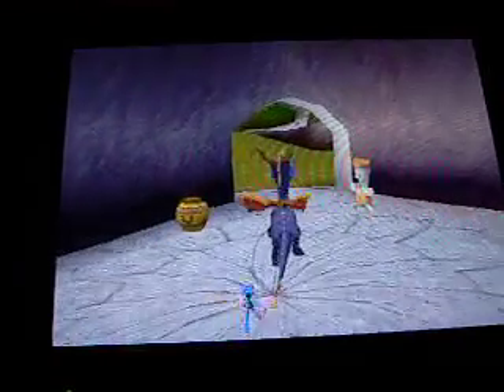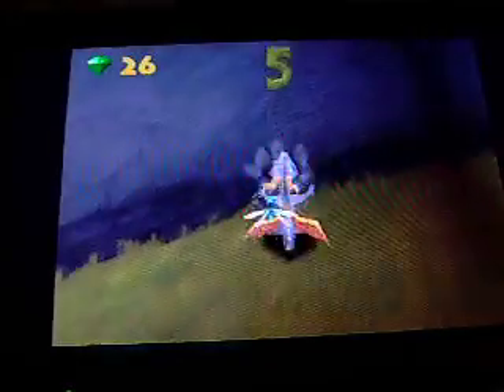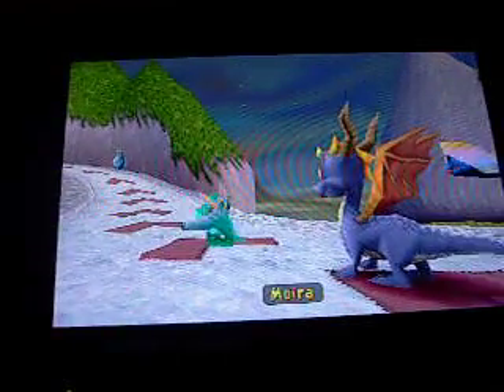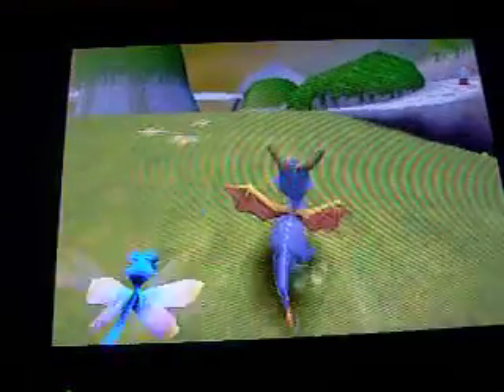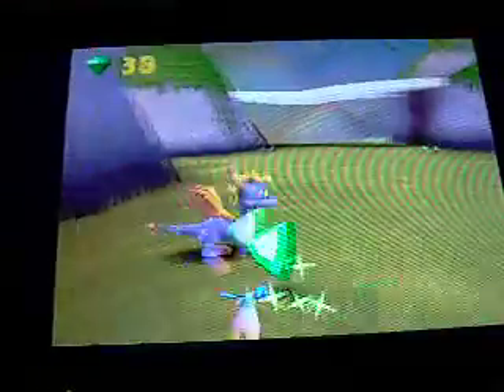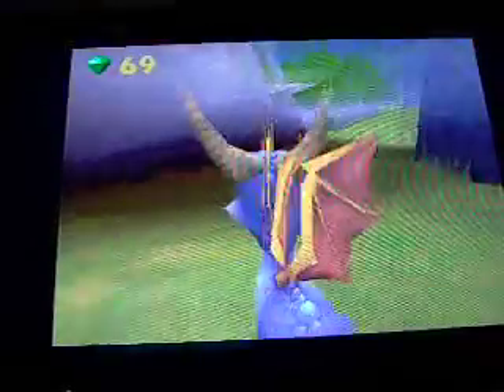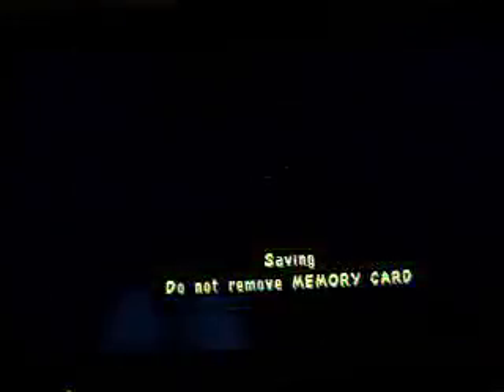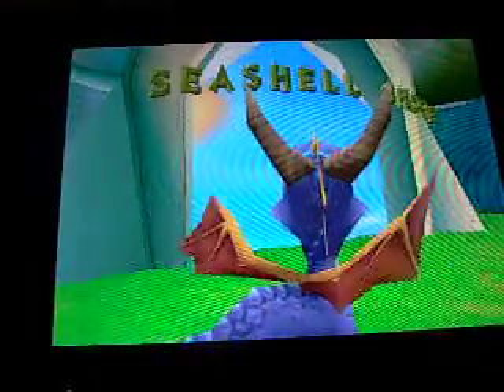Spyro year of the dragon mini walkthougrh part 9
this is part 8 now we must punish some thieves (my favorite part).